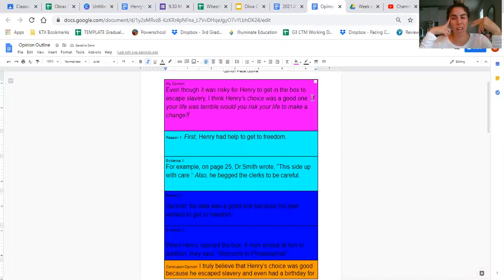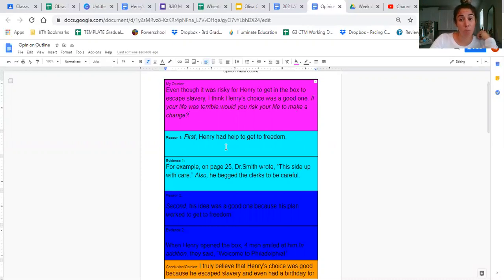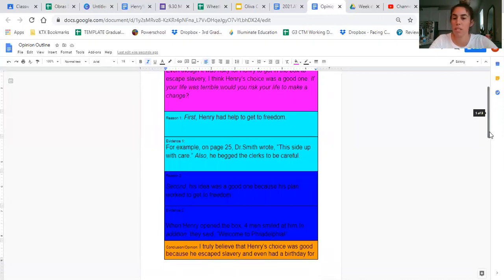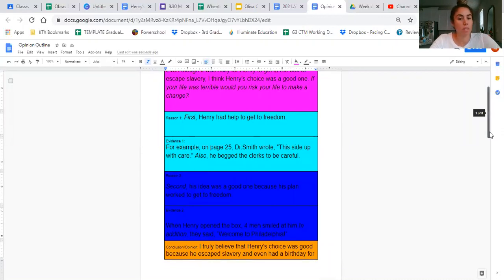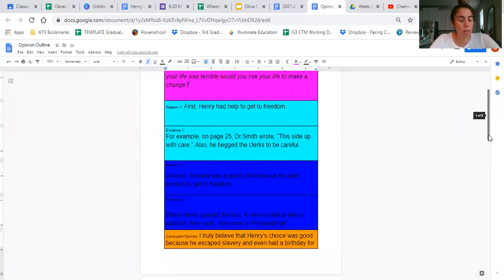Oliva M1 L12 Model